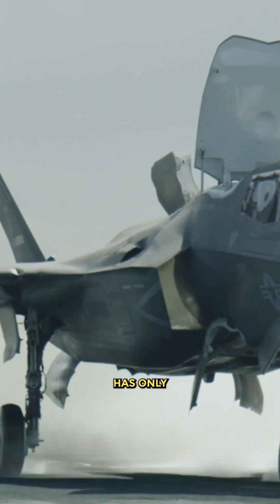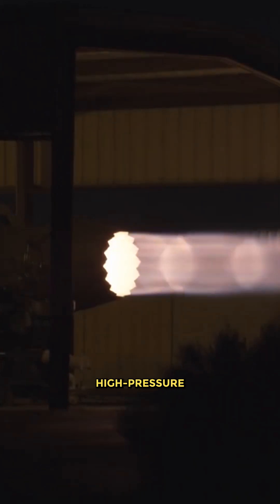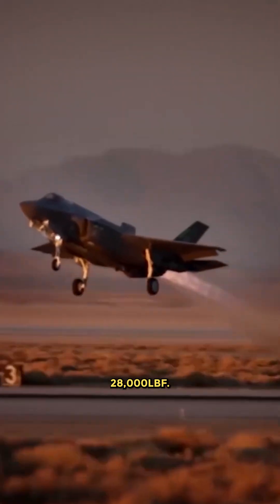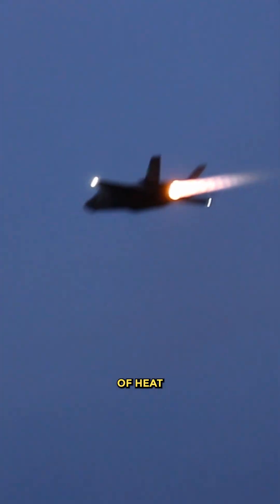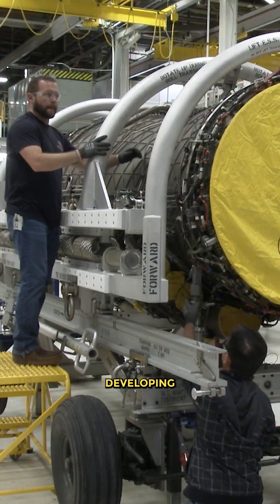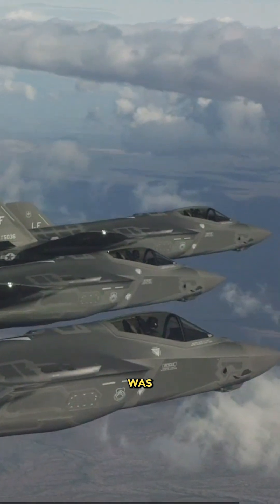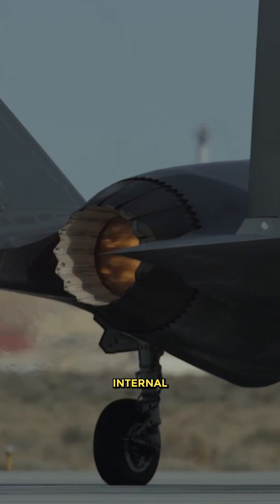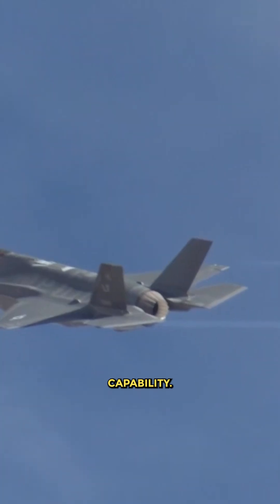Why does the F-35 have Only One Engine?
How Come the F-35 has Only One Engine? The Pratt & Whitney F135 engine is a two-shaft featuring a three-stage fan and six-stage high-pressure compressor, with a maximum wet thrust of 43,000lbf and a dry thrust of 28,000lbf. The F-35 is advanced stealth with speed and agility, evading radar detection.